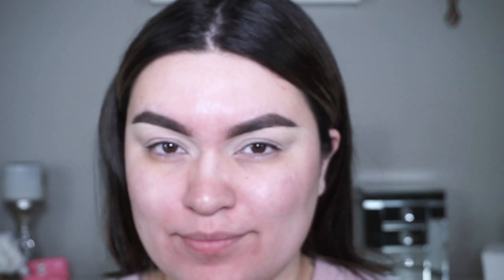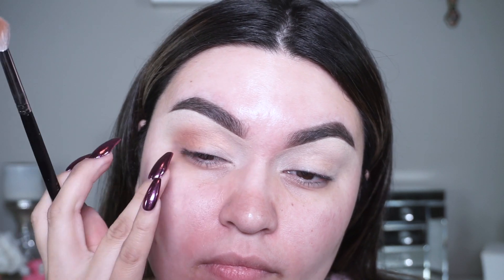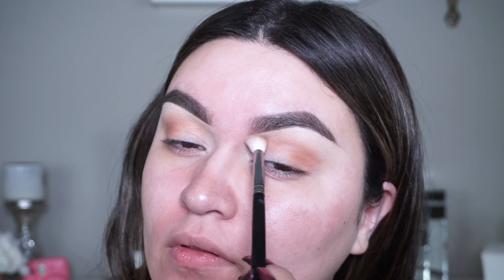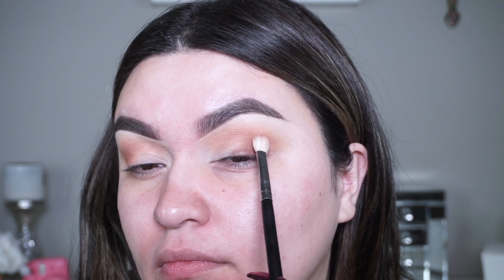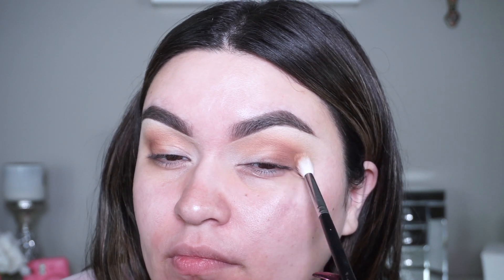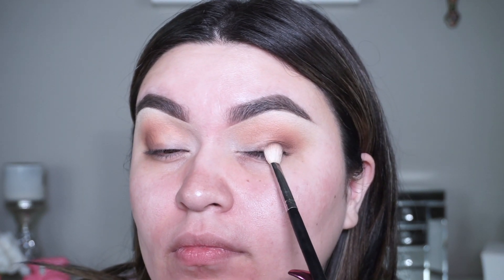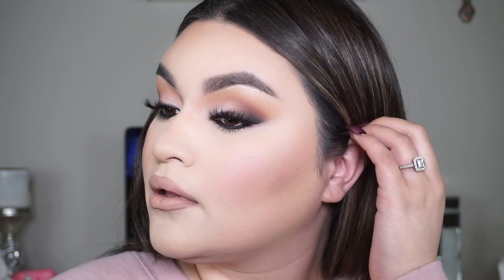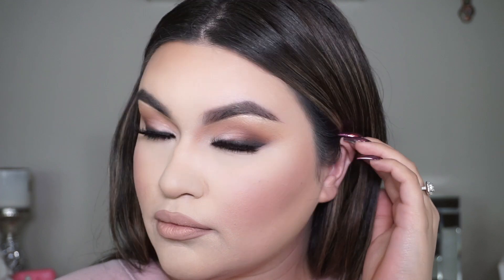HOW TO || EASY SMOKEY EYE TUTORIAL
Hope that you all enjoyed this easy smokey eye tutorial and that I hope you all learned some new tips and tricks with this makeup application for the eyes.

Please tag me on IG @sandijarquin I would love to see your recreations!!
Love you so so much and I am forever grateful! Thank you!!!

PRODUCTS MENTIONED TODAY.

BROWS.
KA BROW POMADE BY BENEFIT COSMETICS 4.5

EYES.
KKW BEAUTY BLACK EYE PENCIL
KKW BEAUTY SMOKEY VOLUME 1 PALETTE
TOO FACED BETTER THAN SEX MASCARA *Not waterproof the waterproof one is in a blue packaging

SKIN.

THE BALM COSMETICS BAHAMA MAMA BRONZER TOO FACED HANGOVER PRIMER
ESTEE LAUDER DOUBLE WEAR FOUNDATION SHADE- 2W0 WARM VANILLA
TOO FACED BORN THIS WAY CONCEALER SHADE- PORCELAIN
MAC STUDIO FIX 24HR CONCEALER SHADE NC20
URBAN DECAY ALL NIGHTER SETTING SPRAY
TOO FACED BORN THIS WAY TRANSLUCENT POWDER- ETHEREAL
TOO FACED FRUIT COCKTAIL

LIPS.

MORPHE LIP LINER SHADE- SPIFFY
HANK & HENRY LIQUID LIPSTICK SHADE- 1985

MORPHE , M441, M433, S28 (You can also use sedona lace EB 21) , s20
MAC 266
SIGMA E25